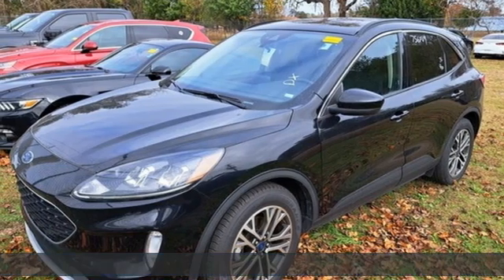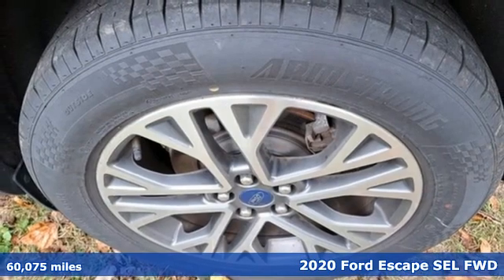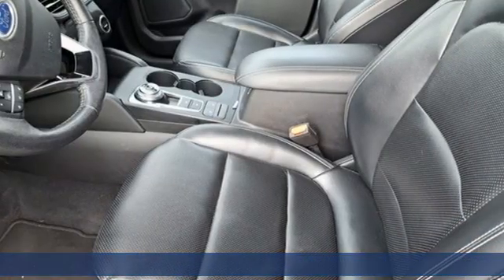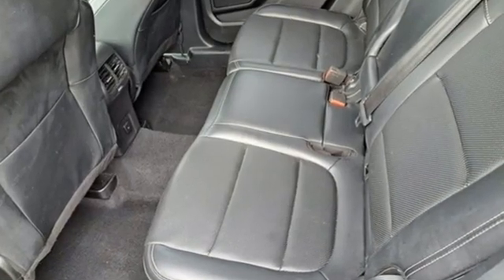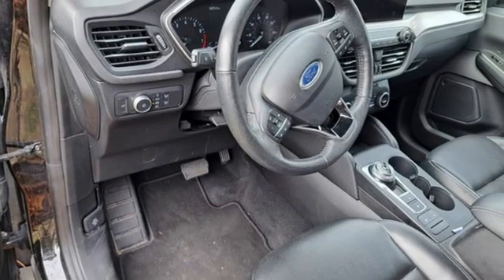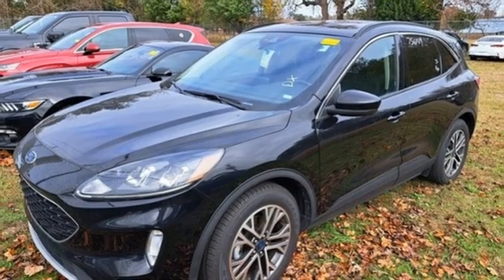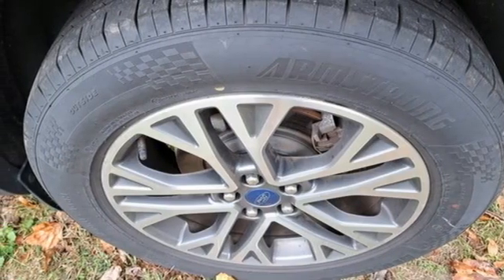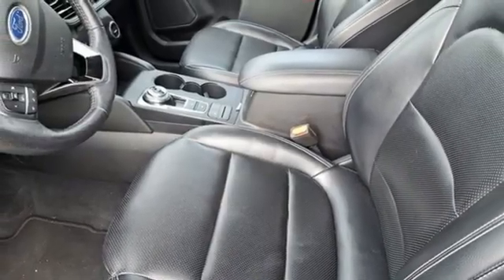Used 2020 Ford Escape Elizabeth City, NC 8R4785 - SOLD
Year: 2020
Make: Ford
Model: Escape
Trim: SEL
Engine: 1.5L EcoBoost
Transmission: 8-Speed Automatic
Color: Black
Interior: Gray
Mileage: 60075
Stock #: 8R4785
VIN: 1FMCU0H63LUA14882
JUST ARRIVED. PENDING INSPECTION. Black 2020 Ford Escape SEL FWD 8-Speed Automatic 1.5L EcoBoost We are currently offering Vehicle Purchase Home Delivery by appointment.

Address:
1310 N Road Street (Business Route 17)